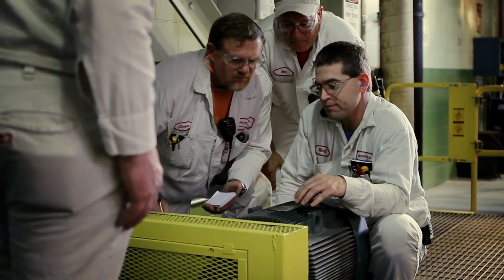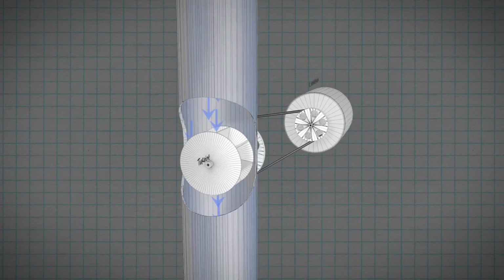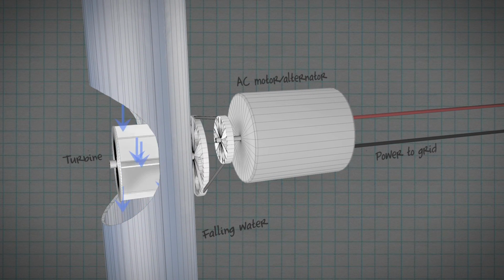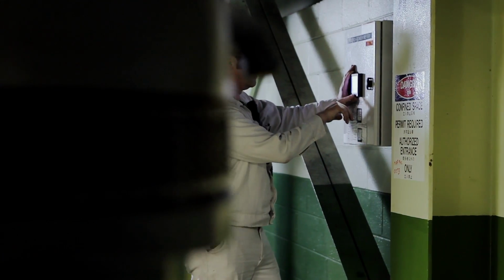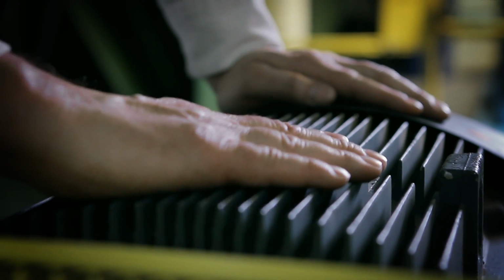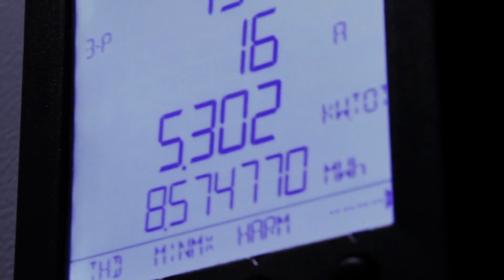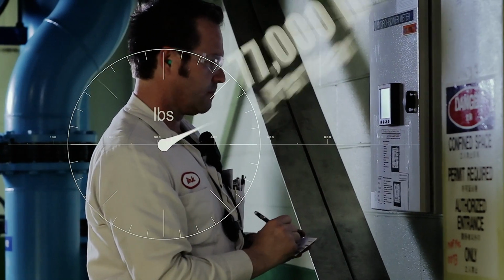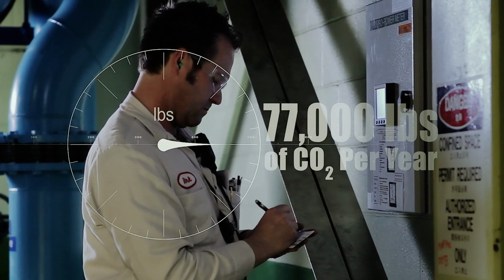Every Drop Counts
In "Every Drop Counts," a retired plant engineer's sketch intrigues a team of associates who seek to generate their own energy with a simple but ingenious device. Using spare parts and materials from the plant, the team builds a small-scale hydropower generation system at Honda's manufacturing plant in Marysville, Ohio. The waterwheel-like gadget captures energy from water as it falls from a cooling tower, cutting the plant's CO2 emissions by 77,000 pounds per year.  Learn more about Honda's numerous environmental initiatives